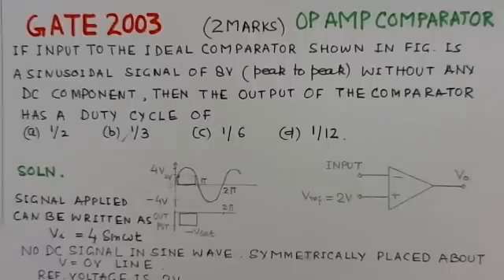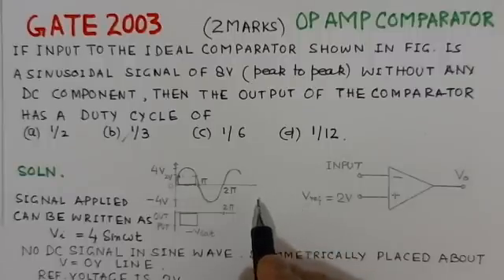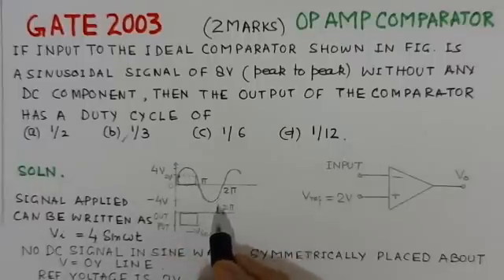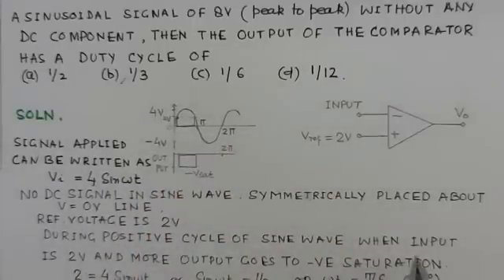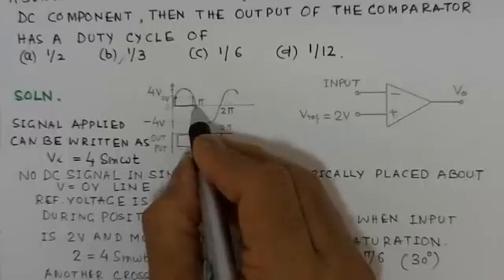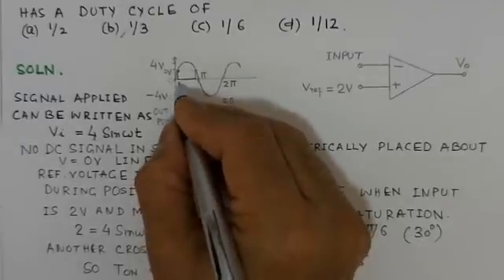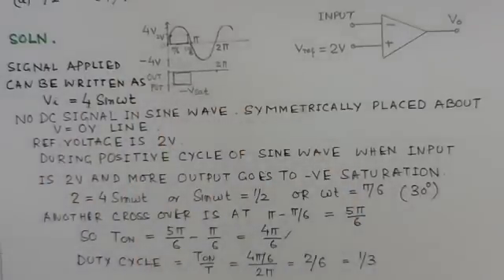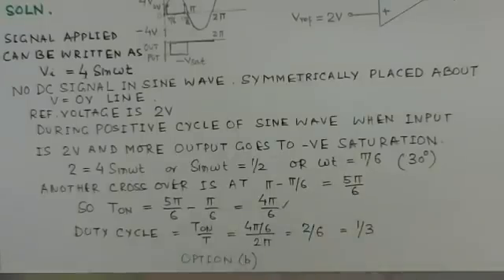Video Solution To GATE ECE-2003 Problem-Op Amp Comparator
Video Solution To GATE ECE-2003 Problem-Op Amp Comparator-Analog Circuits